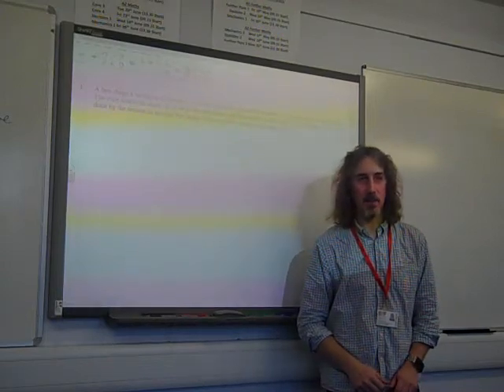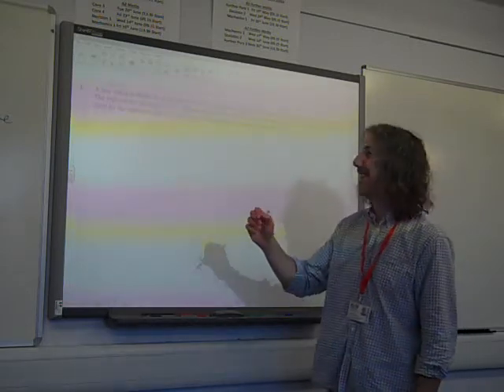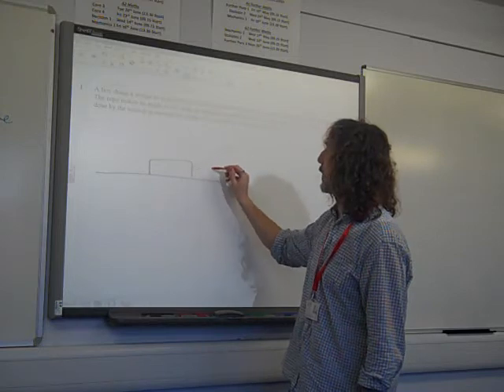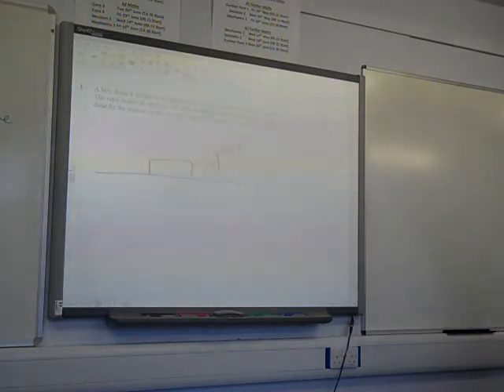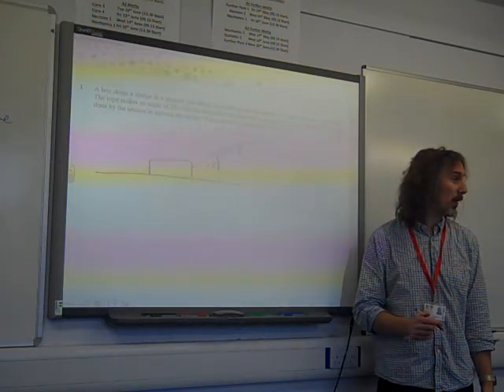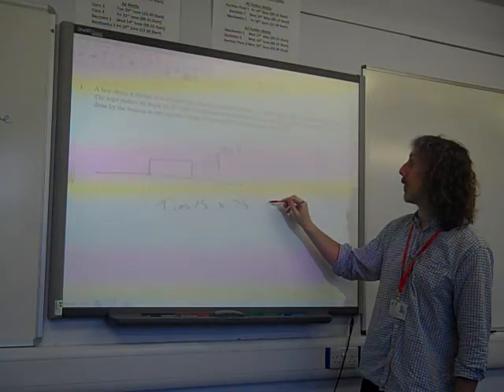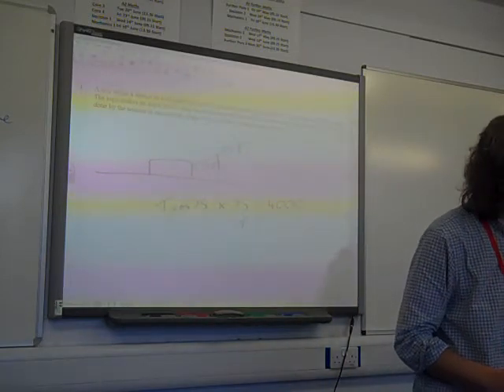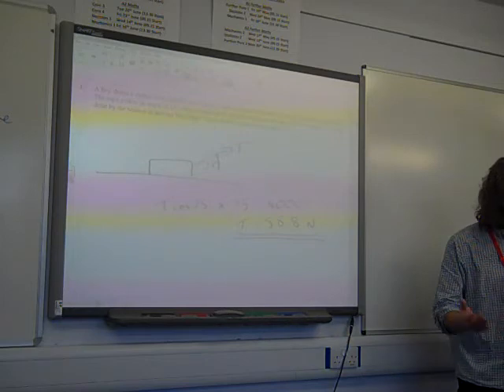M2 Work OCR Summer 2017 q1